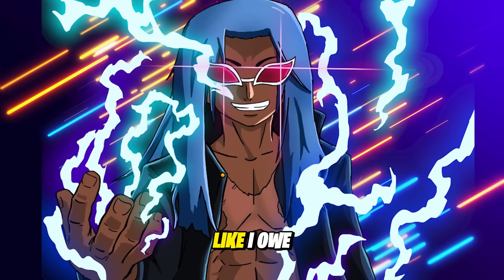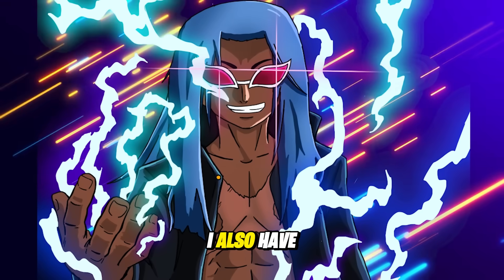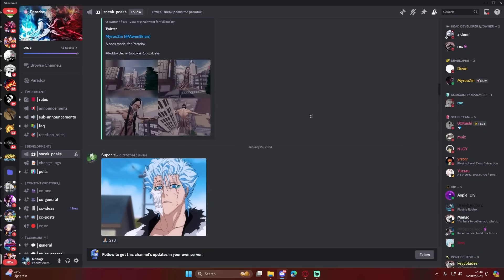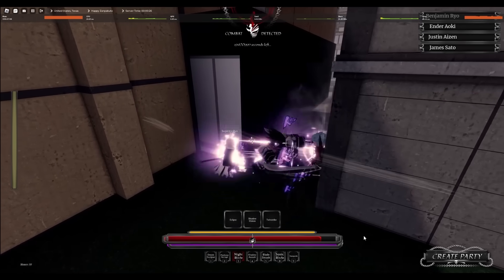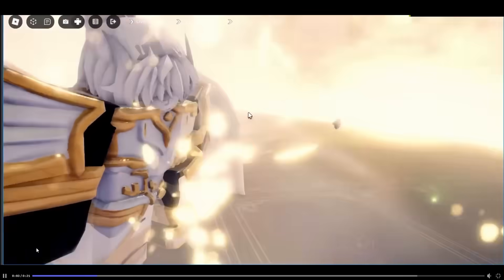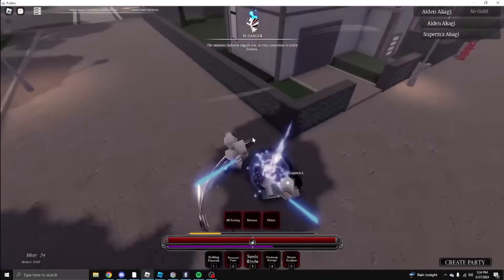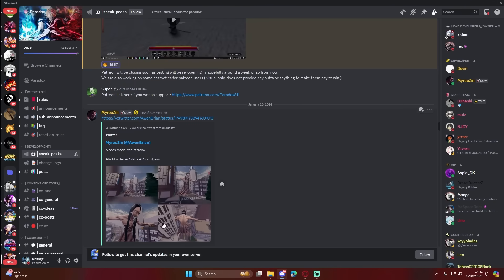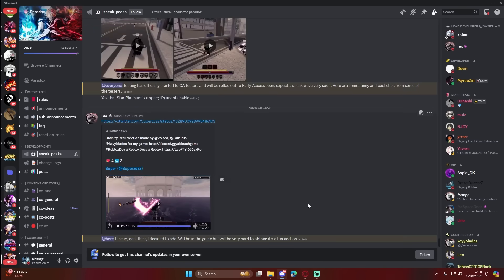I Made A HUGE Mistake..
I forgot to Mention.. THERE IS ANOTHER ROBLOX ANIME GAME that is RELEASING IN SEPTEMBER of 2024.. It is an Upcoming Roblox Anime Bleach Game called Paradox.